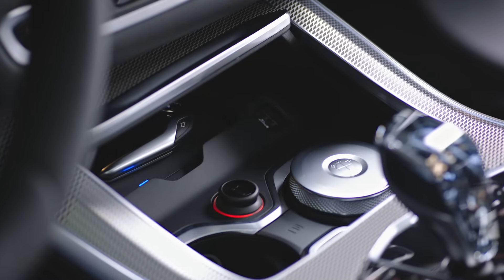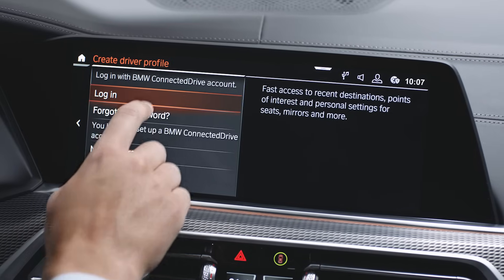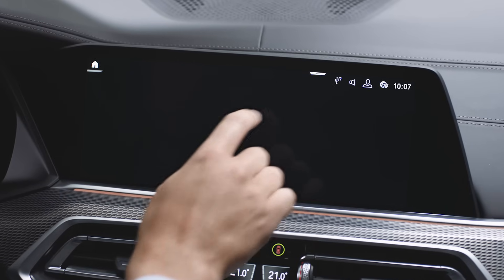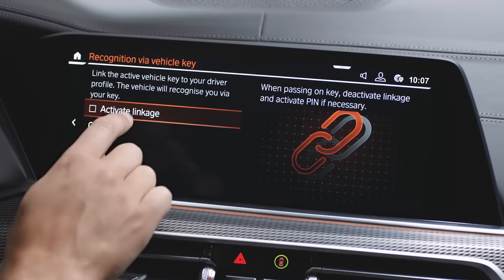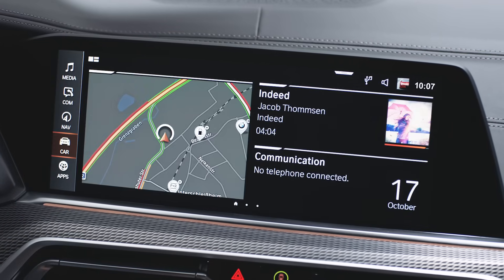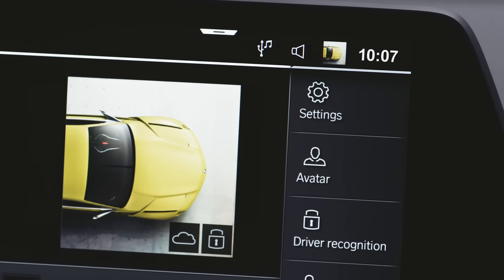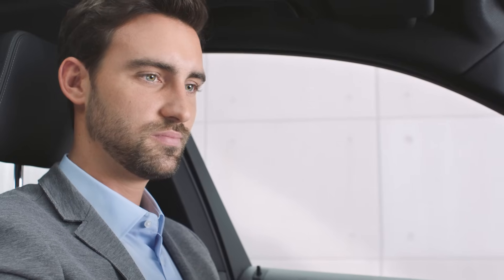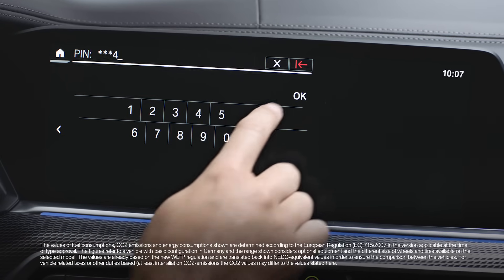How to personalize the dashboard - BMW How-To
The new BMW Operating System 7 offers you the possibility to save, synchronize and restore your personal settings if you create a driver profile. With synchronization of your ConnectedDrive account, your settings are saved in the cloud and not only saved on your vehicle key. You can now easily synchronize your settings to every BMW that uses the Operating System 7.